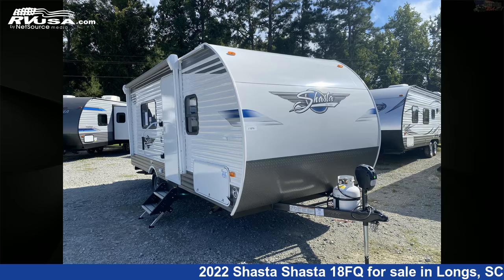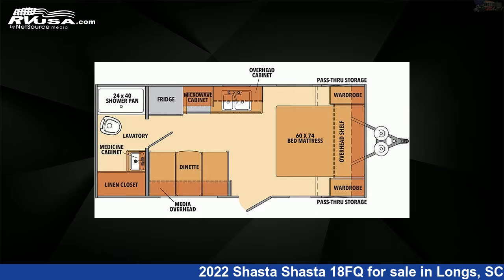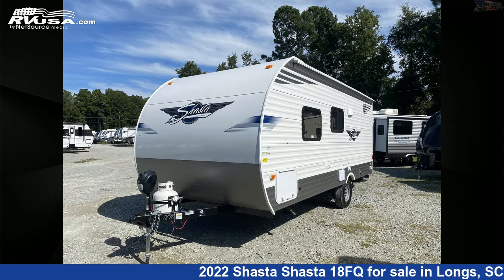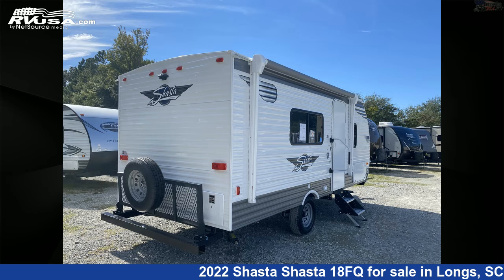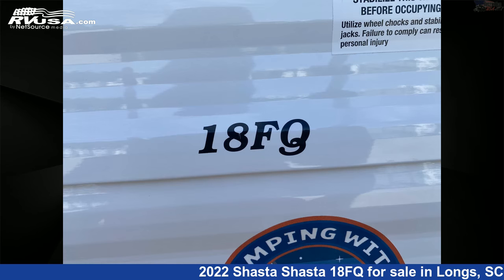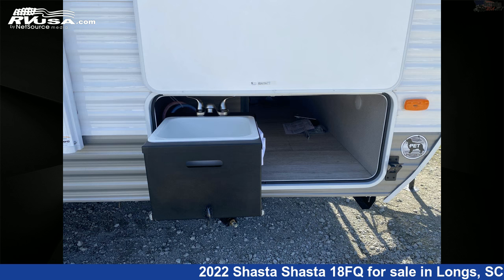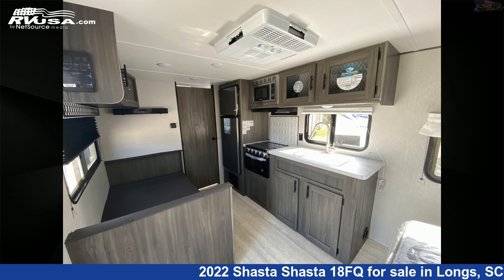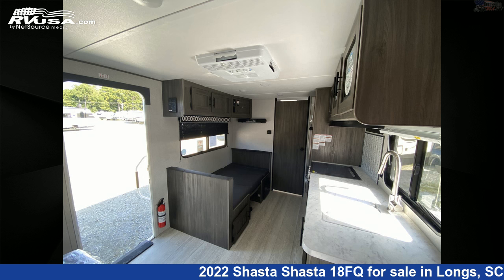Wonderful 2022 Shasta Shasta Travel Trailer RV For Sale in Longs, SC | RVUSA.com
This 2022 Shasta Shasta 18FQ is a Travel Trailer RV. It is located in Longs, SC 29568 and is offered for sale by Recreation USA. This New Shasta Is 22' 5" in length and features sleeps 4, Auxiliary Battery, Leveling Jacks, CO Detector, Skylight, External Shower, Air Conditioning, Spare Tire Kit, Awning, Refrigerator, Water Heater, and 42 gal fresh water capacity. The floorplan layout of this Travel Trailer features Couples Coach.The unloaded weight of this 2022 Shasta Shasta 18FQ is 3235 lbs.